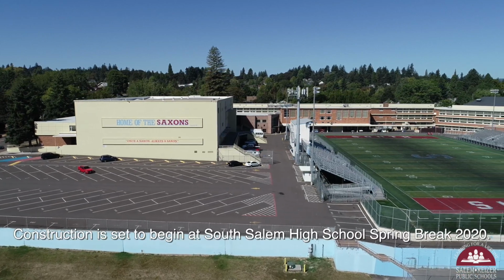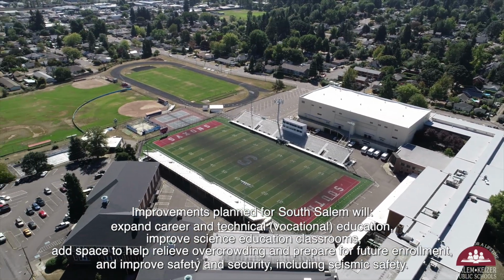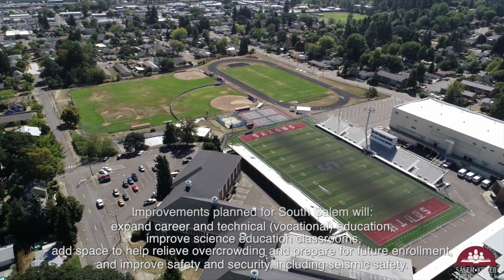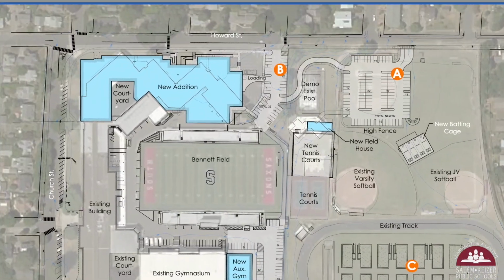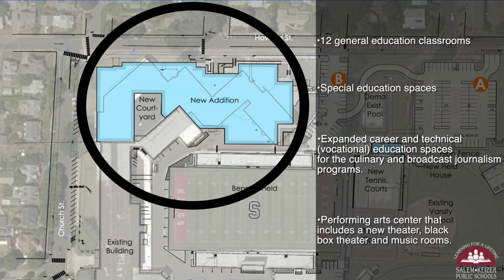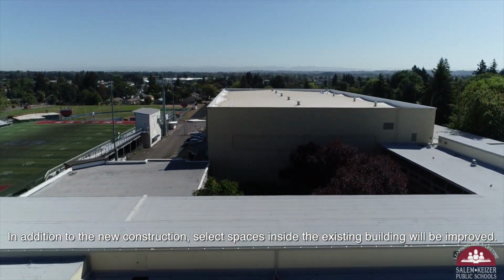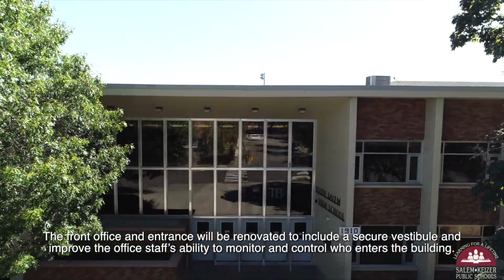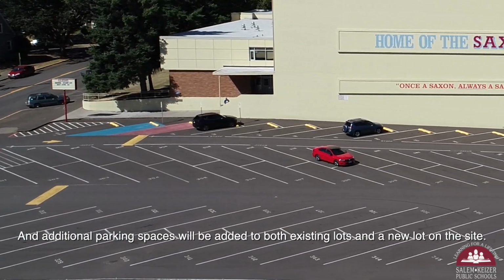South Salem High School Bond Projects Overview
This video provides an overview of the projects planned for South Salem High School.

In May 2018, voters approved a $619.7 million bond to fund construction work all across the school district. Many schools will have renovations and expansions to relieve overcrowding, increase safety and security, expand access to technology and more. Plans for South Salem include 12 new classrooms, two new science labs, two expanded career and technical (vocational) education spaces, new special education spaces, a new auxiliary gym, a new performing arts center, new tennis courts and expanded parking. Over $66 million will be invested in improvements at South Salem.